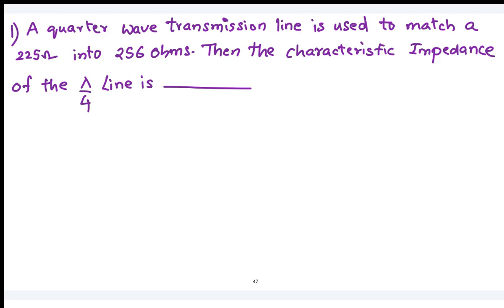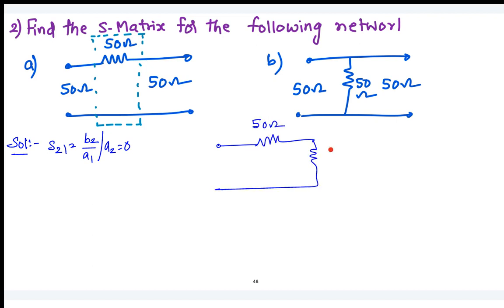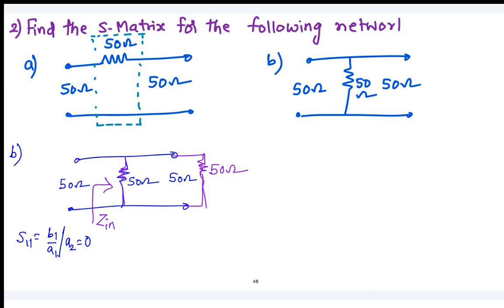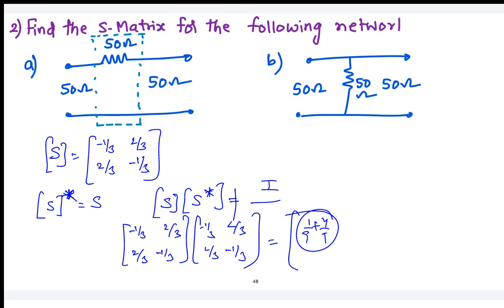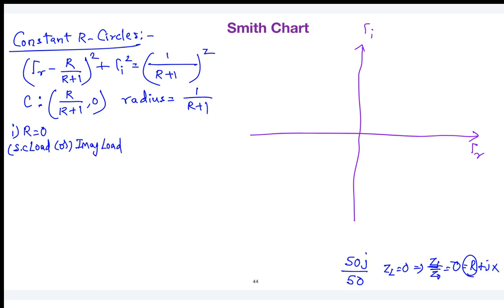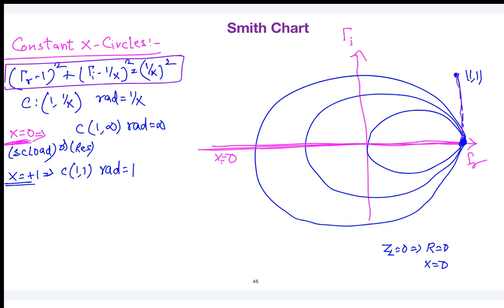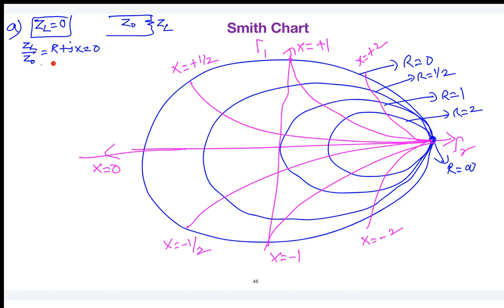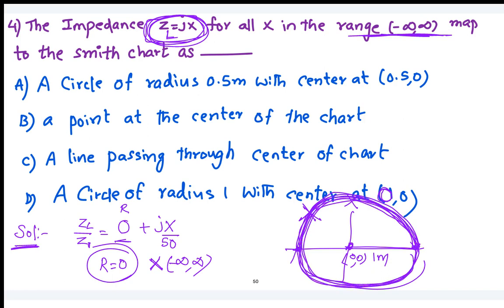Electromagnetic Theory | Smith Chart L30 | GATE EC Lectures | GATE Live Interactive Online classes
✅Salient Features
Regards,
Team IGC